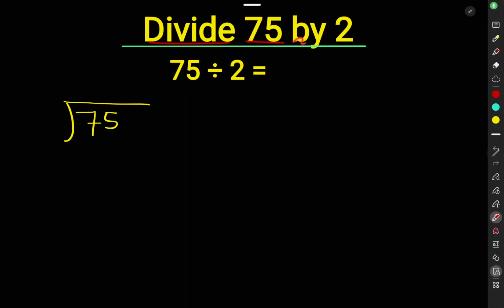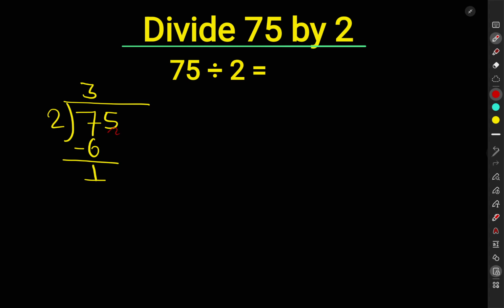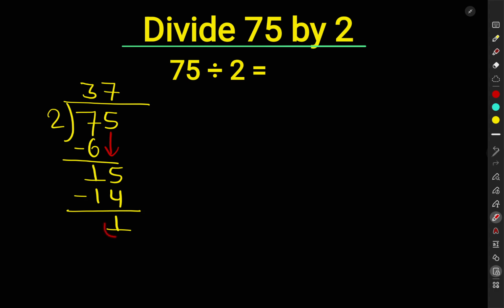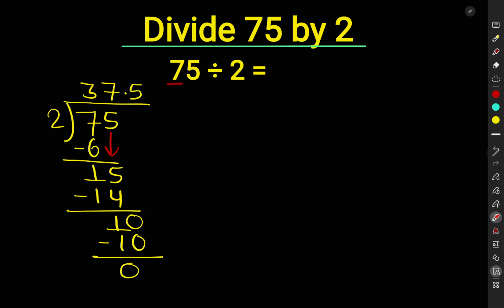75÷2 Divide 75 by 2 (Long division Method)